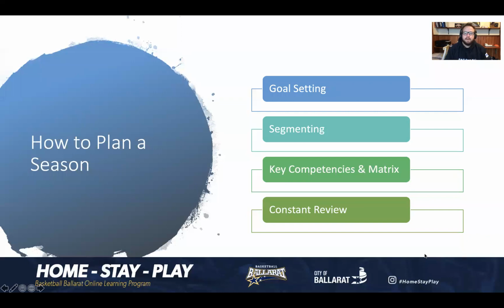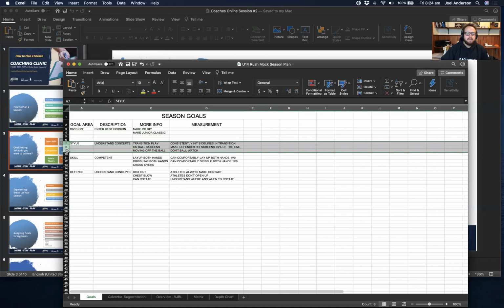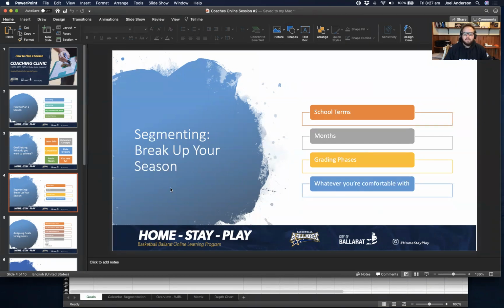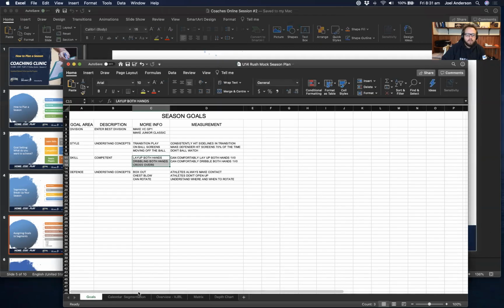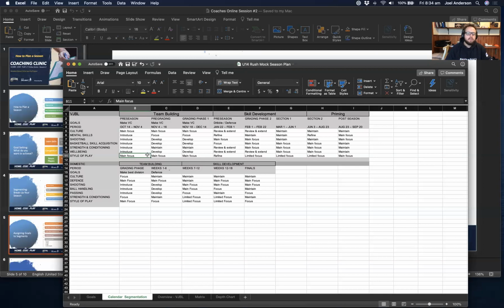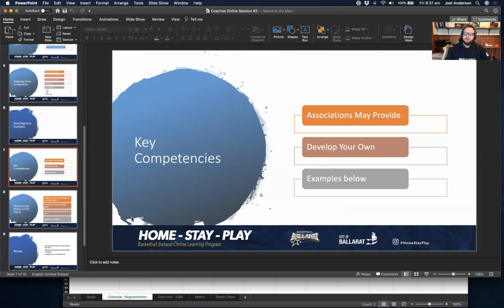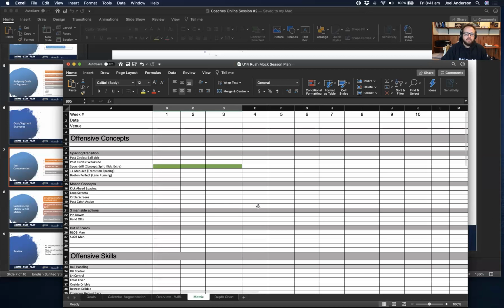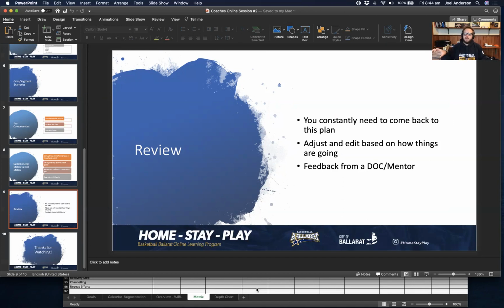Basketball Ballarat - Coaches Online - Session #2 - How to Plan a Season - Joel Anderson